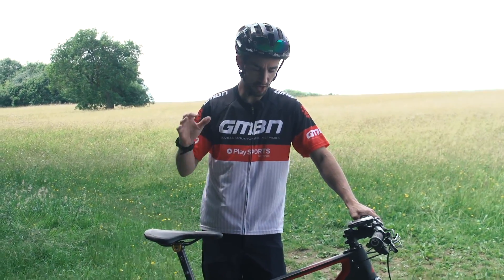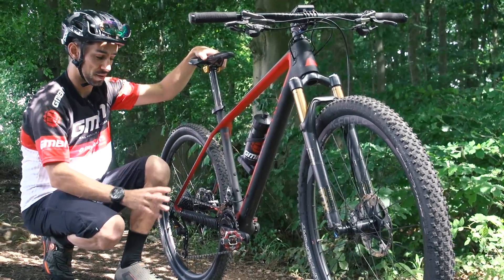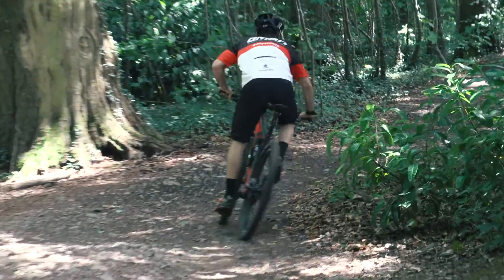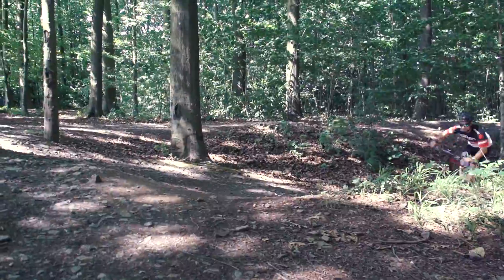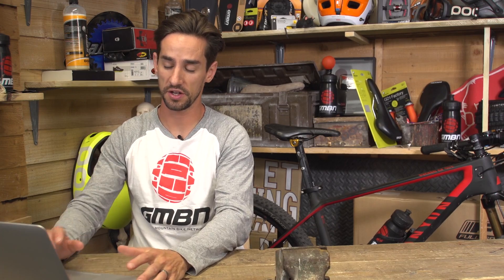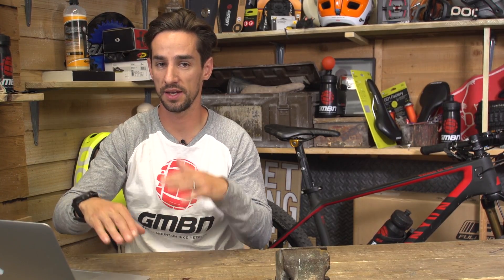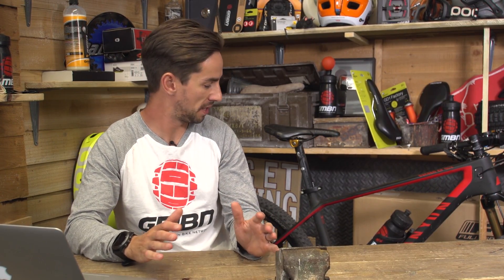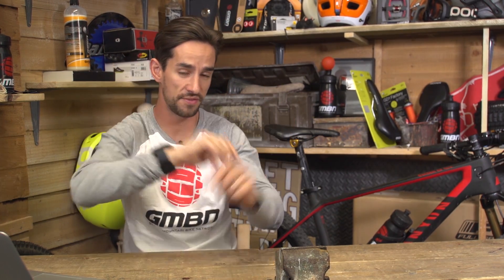Clips vs Flats | Which Pedals Are More Efficient For XC?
That's right, GMBN are doing science! Neil's measuring what's more efficient to use on a XC MTB, clip pedals or flat pedals. But this time he's not just relying on the clock. He's got a power meter, feeding data about cadence and performance directly into an on board computer! Let's get scientific!

The course I'm riding today is pretty mellow. Lots of hard packed cross country style trails, but also a couple of pretty punchy climbs where I'm gonna have to put the power down. On my bike, I've got a power meter and I'm wearing a heart rate monitor. So all that information's gonna go to my computer. It's gonna tell me how hard I'm working, how much power I'm putting through the pedals, but also lots of detailed information on things like smoothness. So I'm trying to ride two really consistent laps with how much effort I'm putting in. And be able to go back to the Dirt Shed have a look at the stats to see if there is any difference between flats and clips.

I've done a bit of a cycling lap, so let's see what I can do on clipless pedals. They felt good, felt normal. I always ride cross country on clipless pedals now. So, time to put the flats on. Doesn't feel right sticking some big pedals like this on a carbon 29er, but let's give it a whirl.

Lets have a look at some results for flat pedals first. I did the 6.3 km lap in 18 mins and 32 secs. On clips, I did it in 17 mins 56. So, faster on clips. However, you're looking at the heart rate results, it does look like I worked that bit harder on clips. That doesn't mean that clips were more efficient, which means I probably didn't pace it quite the same. The interesting thing is when you come to the cadence and the power. I had a slightly higher cadence on clips, so it felt like I kept a much more consistent cadence as on the flat pedals, It's much more power spiky. Same with the power. The power curve is much more consistent. It does look like I was working slightly harder 'cause my heart rate was slightly higher on average on the clips. But, I definitely, that's what it feels like for me. With the clipless pedals on, I feel like I'm just spinning a much more consistent rate, and I'm not just having to just sprint and then coast. So, what's the conclusion? I think from this relatively short task, I definitely think that clipless pedals are slightly more efficient. And for me, it definitely feels that way, especially trying to ride a carbon 29er. They're quite a harsh ride, so on flat pedals, I was bouncing around, having to readjust my feet quite a lot. Whereas on the clips, it felt like I could spin the pedals really well. Also, after the test, I actually did a max power test. And on the flat pedals, I got quite a weedy 920 watts. On the clips, I got 1173 watts. So a big difference there, 250 watts in max power difference.

We've done clips versus flats in the lab, where we really didn't see much difference. And then on a downhill bike where the flats came out on top. So this is the first time we've actually seen clips take a bit of a lead. I think the next video we need to do is a marathon version of this, so 50k. That's where I think we'll really see a difference.

If you'd like to contribute captions and video info in your language, here's the link 👍

Do Flat Pedals Win Medals? Lets find out